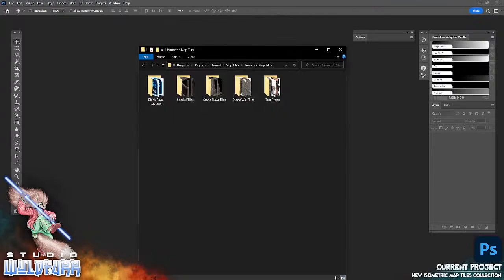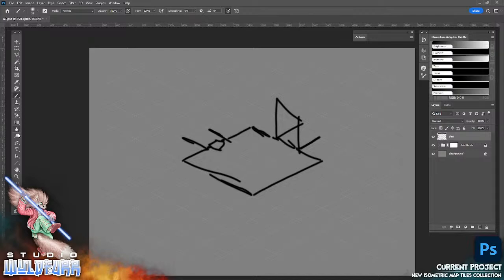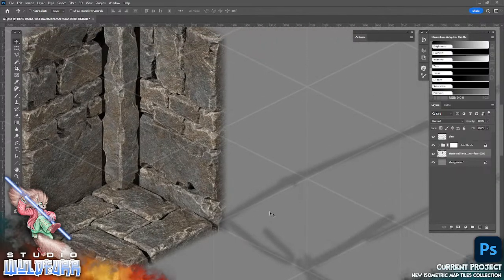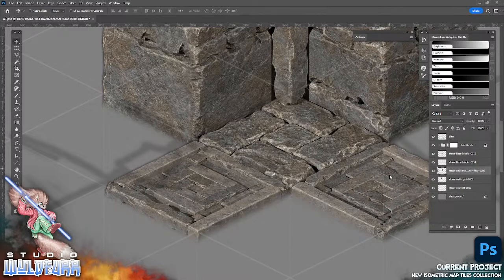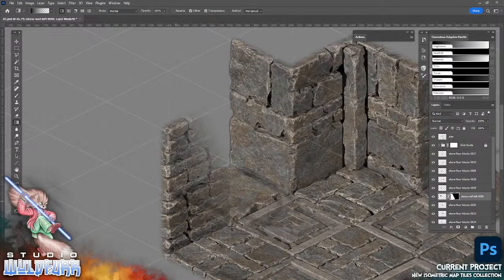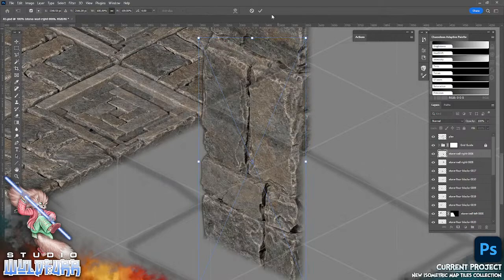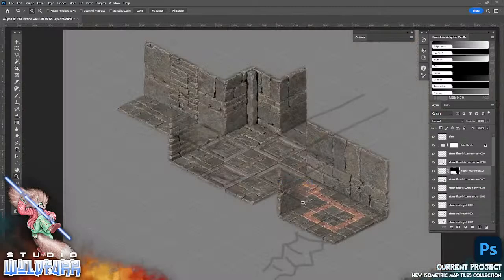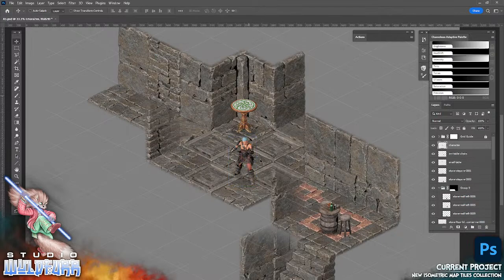Livestream - New Isometric Map Tiles Collection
Hello everyone, I am Tailz and today I am going to demo the new Isometric Map Tiles Collection I have been working on creating. This is a collection of art assets you can use to create your own isometric adventure maps for roleplaying. The assets are designed to be high res for print or for use as JPG or WEBP in Virtual Tabletop apps.